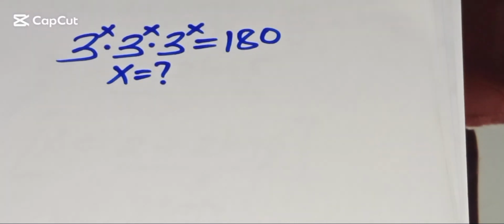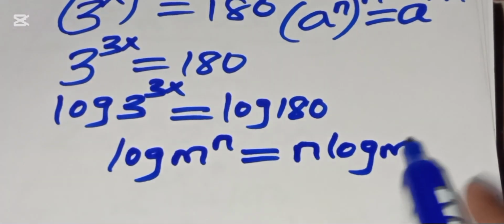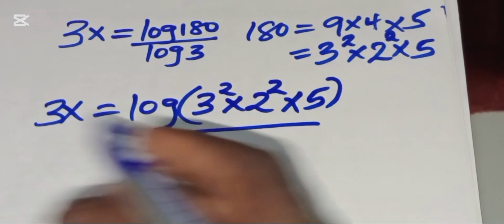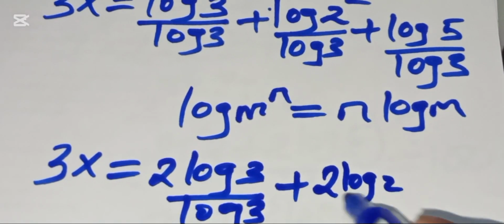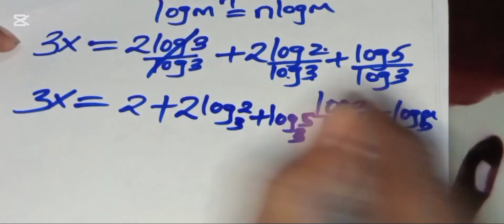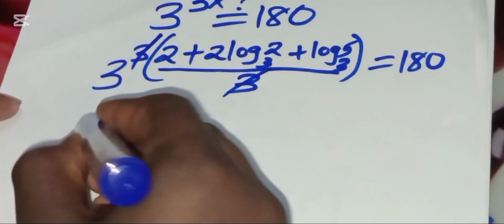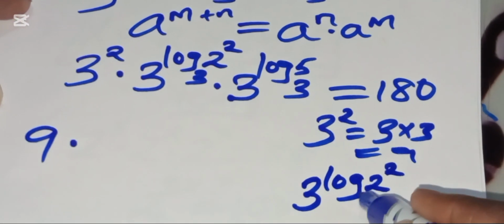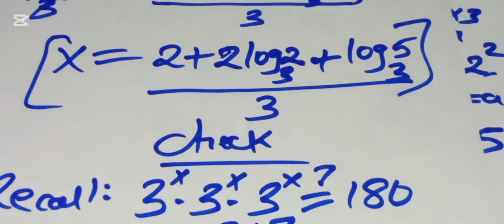Germany | Can you solve this?|Olympiad math Exponential Equation